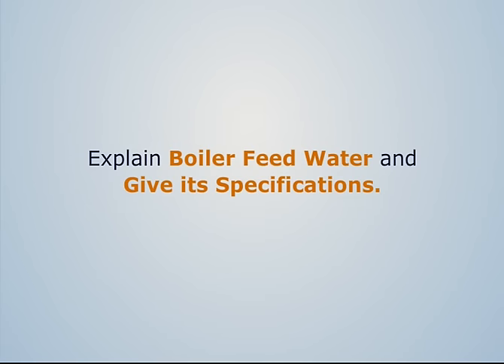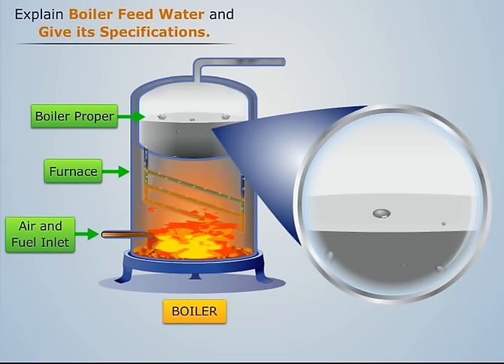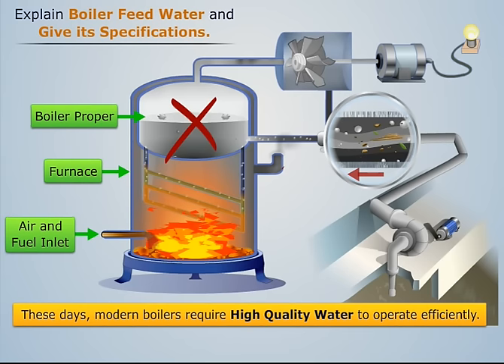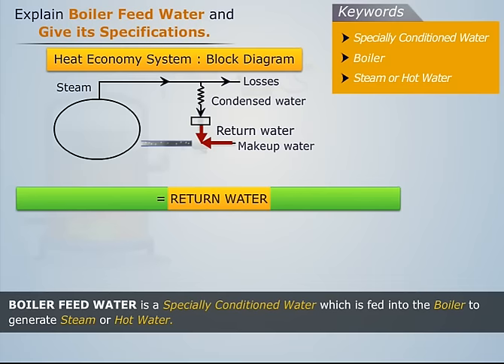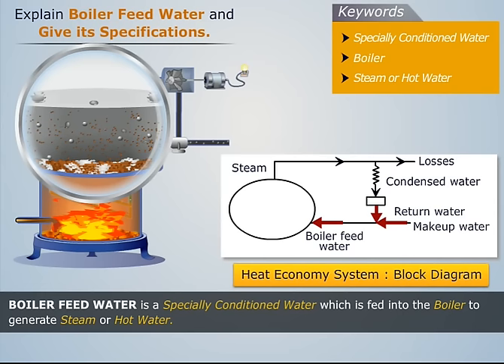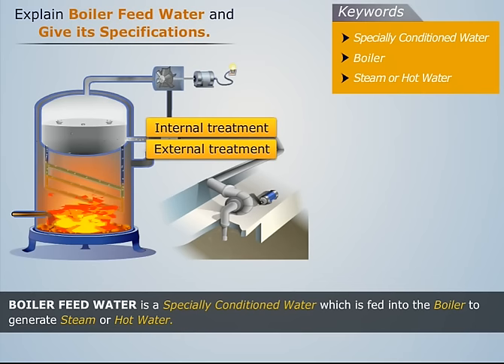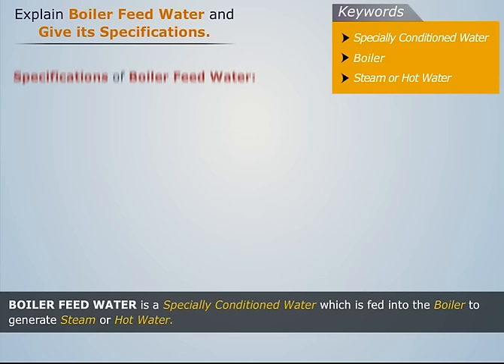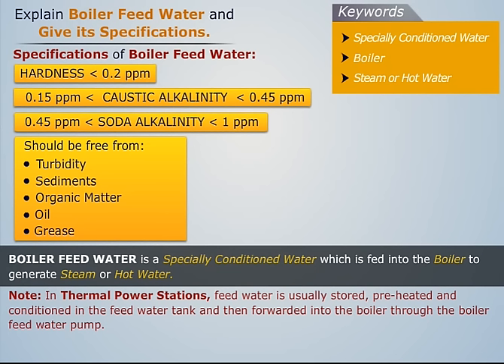Explanation of Boiler Feed Water & Its Treatment | Engineering Chemistry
This video explains the Boiler Feed Water & its specifications. The topic falls under the Engineering Chemistry course that also provides information on the Introduction to the Basic Concepts and Phenomenon of Fundamental Chemistry and Applied Chemistry that helps build an Interface of Theoretical Concepts with their Practical Applications.

The video has been created by Magic Marks, an online learning platform that builds proprietary education content for higher learning in technical streams. Magic Marks covers all the aspects of online engineering courses. The website also offers MCQs and other mock papers to help each student assess their progress.